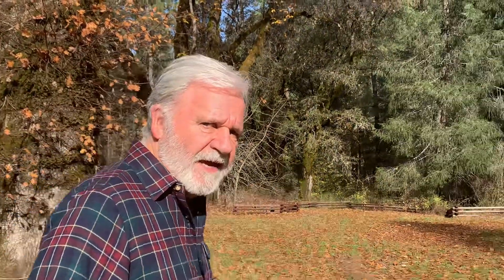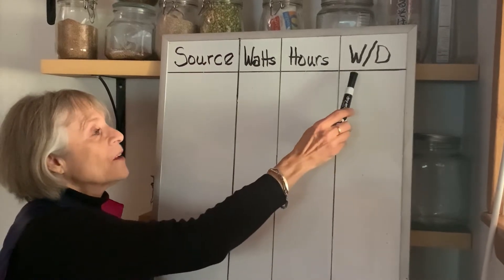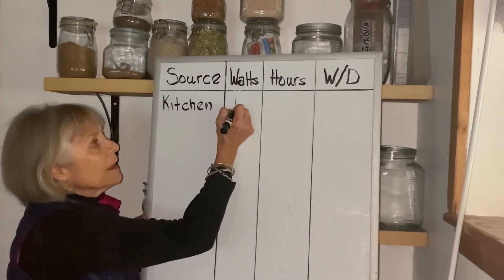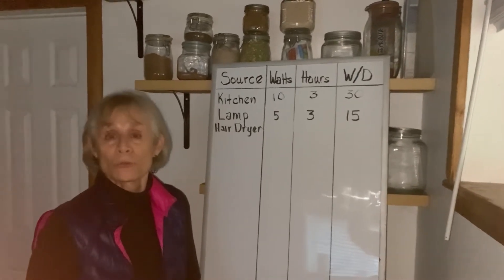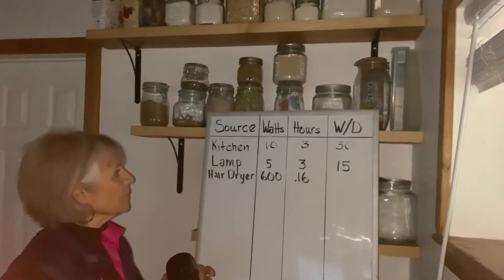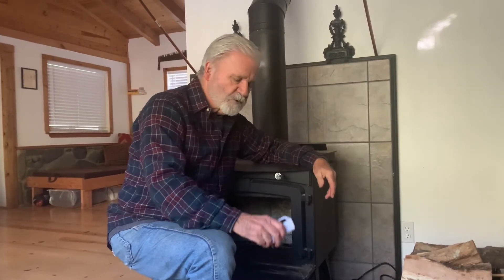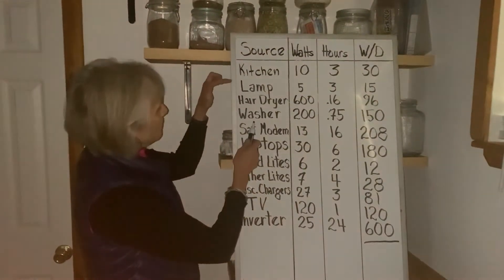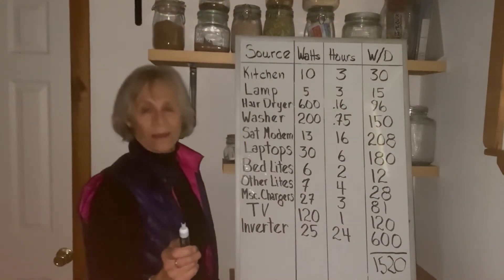Off the Grid With Karen and Grid: Power. How Much Electricity Does My Cabin Really Use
It's hard to size a solar array or battery bank until you know how much electricity you need to produce. In this episode, Karen and Grid explain how to calculate household electricity requirements in watt/hours a day.